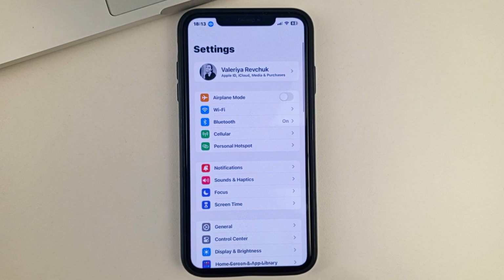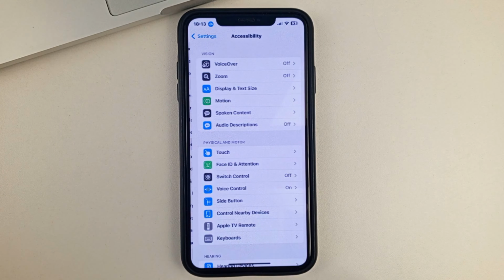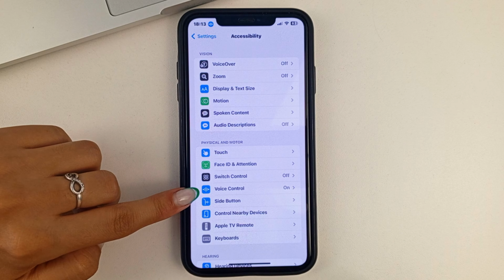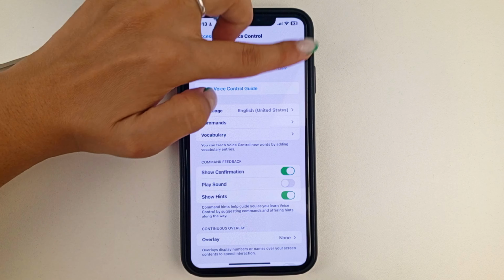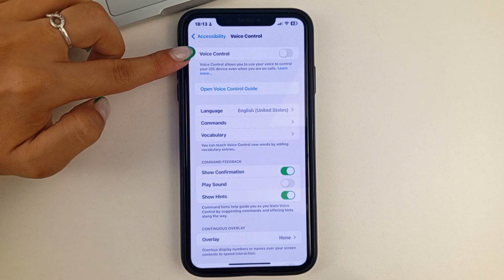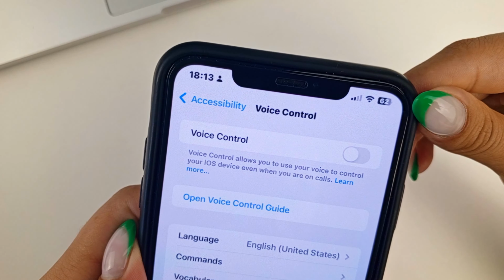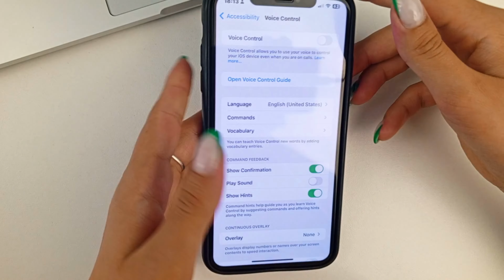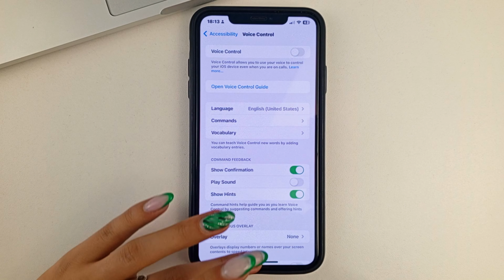How To Get Rid Of Audio Icon Near Time On An iPhone - Full Guide